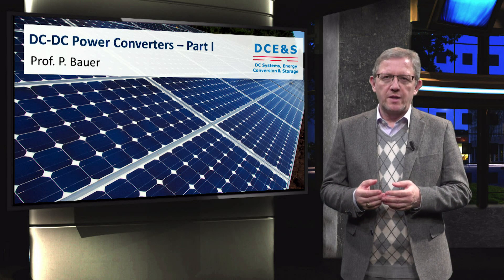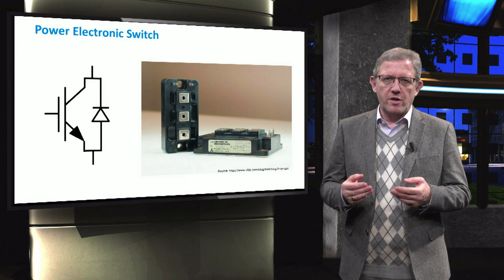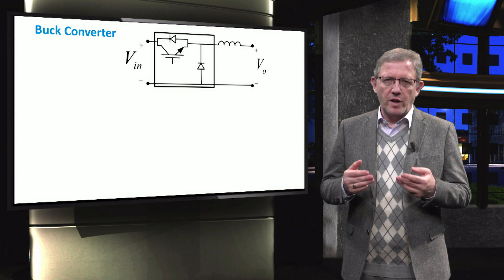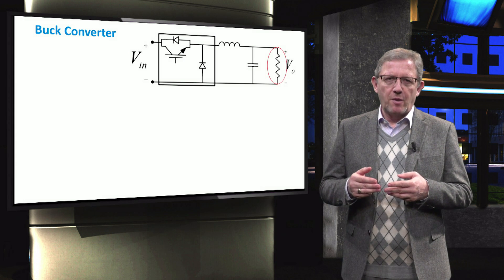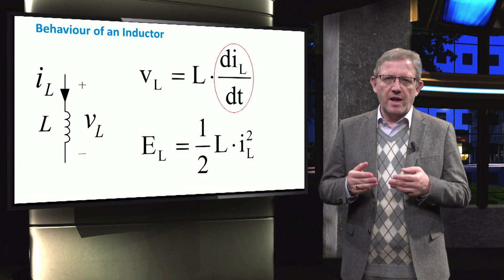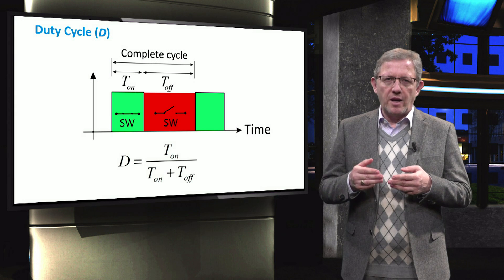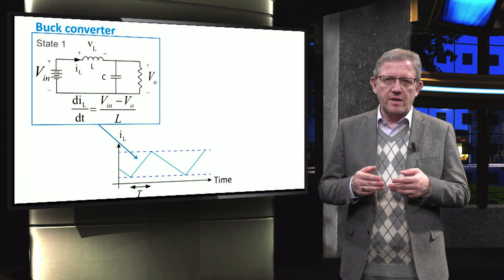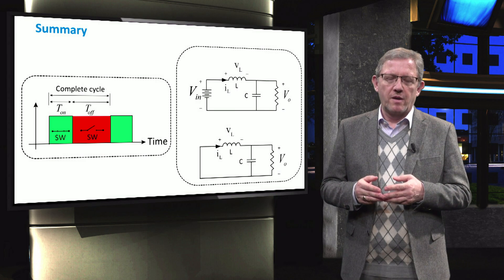PV4x_2018_Week_3_3-2_Overview_DC-DC_Power_Converters_Part_1-video